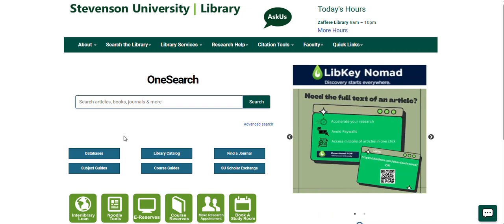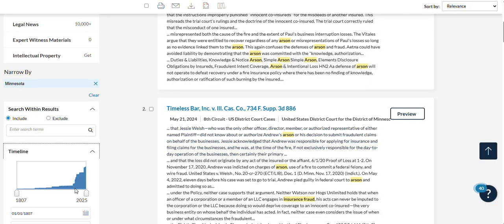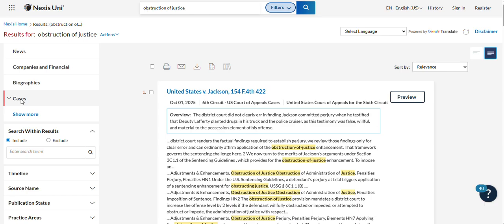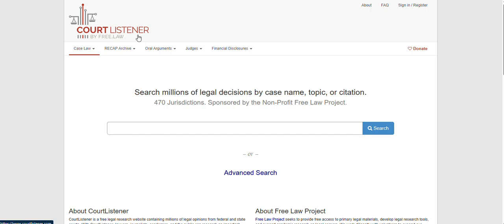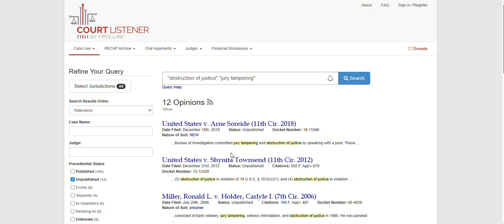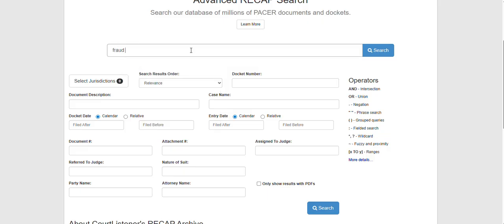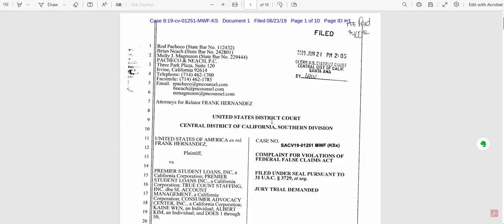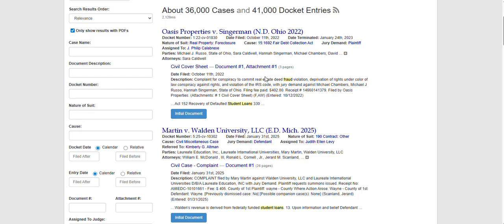Finding Cases Video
This video describes how to conduct case research and find real case information, documents, and pleadings.